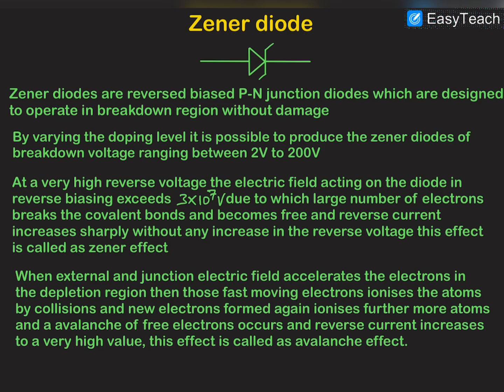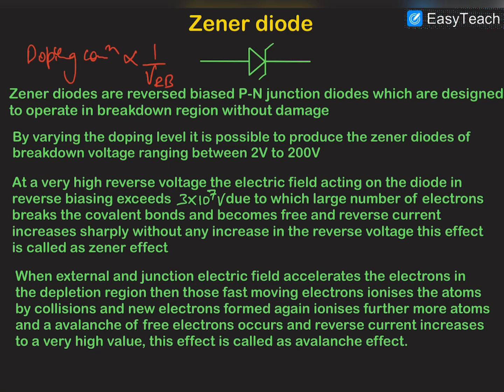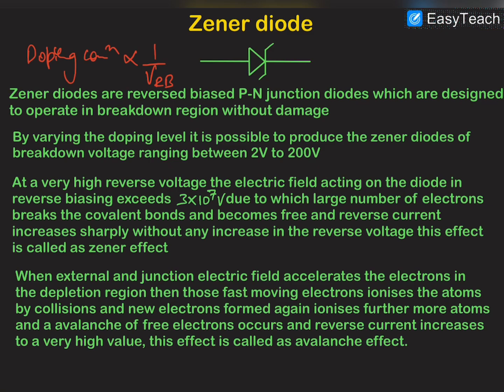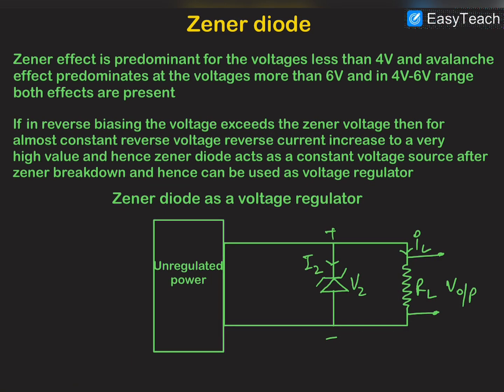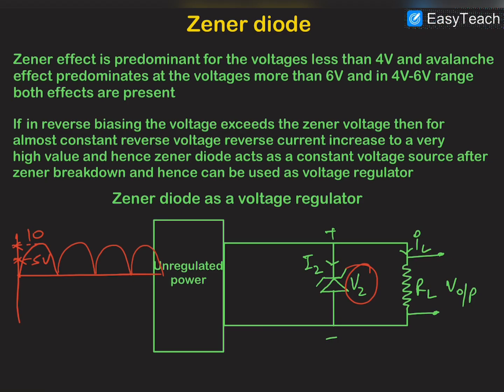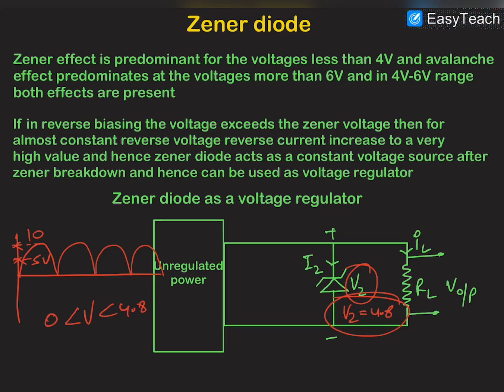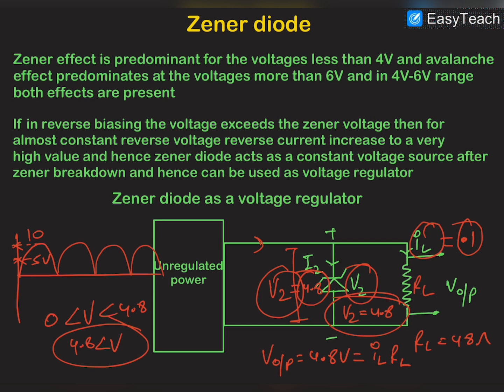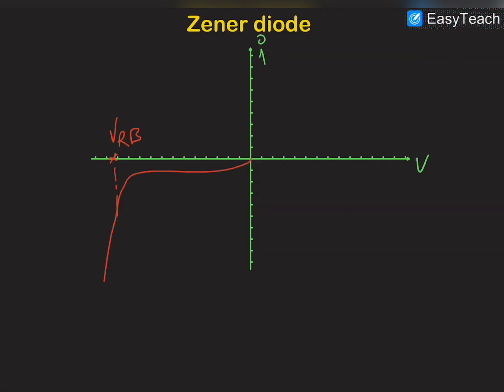Why Zener Diodes Don't Burn Out | The Reverse Bias Secret